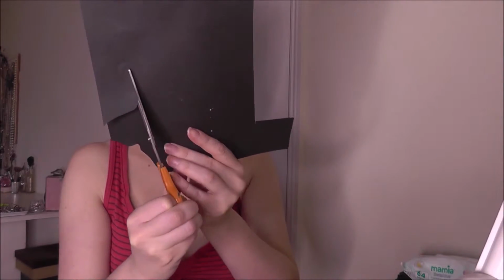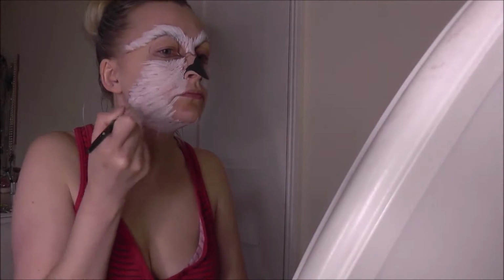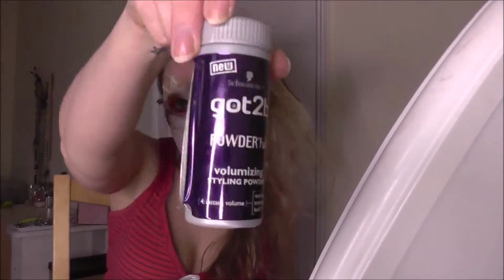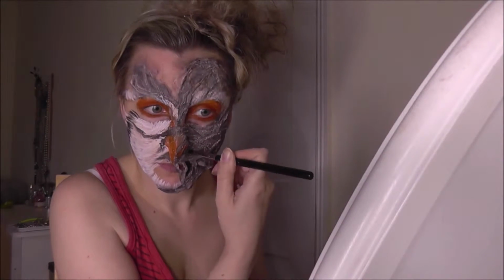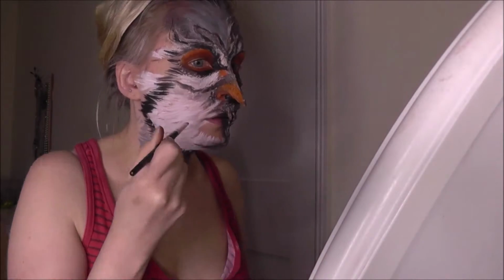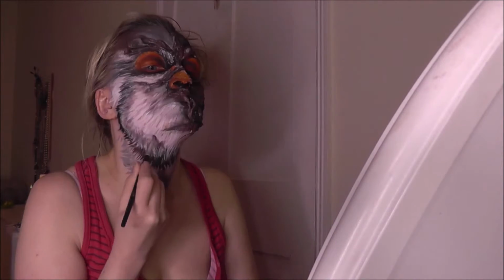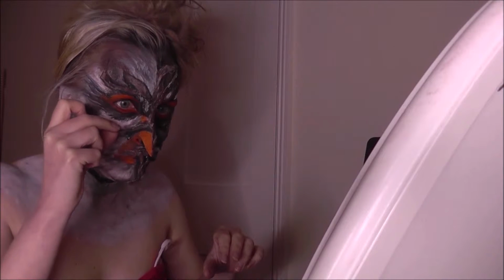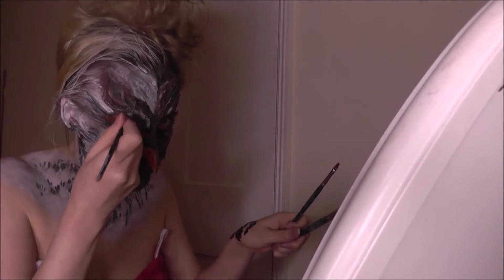Partridge in a Pear Tree - Twisted 12 Days of Christmas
Hey beauts! Happy Christmas Eve Eve! Today is the very 1st day of my twisted 12 Days of Christmas! I have always loved the song, so I had to add my own weird stamp on it! 1st up is that chirpy partridge, in that famous pear tree. THIS partridge is literally a part of the tree!

Now I know that the 12 days does not traditionally start the day before Christmas Eve, but, I fly in the face of tradition. excuse the bad bird pun...I had planned to get them up earlier, but a nasty chest infection put paid to that! Anywho. watch, enjoy!

- card
- latex
- cotton wool
- Prosaide
- a sponge
- an eyeliner pencil
- water based face paints
- Eye shadows in greys/black/light flesh
- black liquid liner
- mascara
- false lashes
- grease paints
- hairspray
- a variety of brushes
- spatula
- hairbands and grips (bobby pins)
- a pear